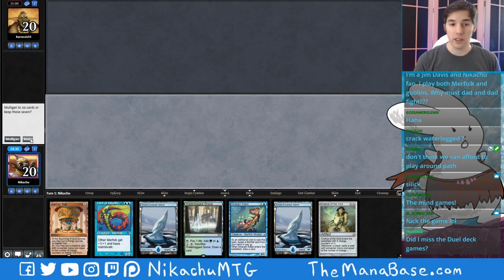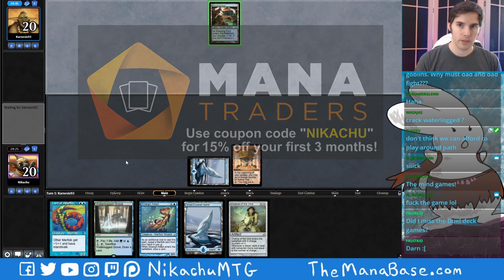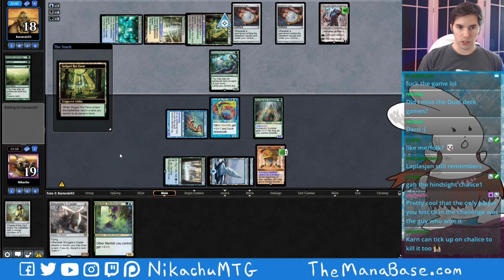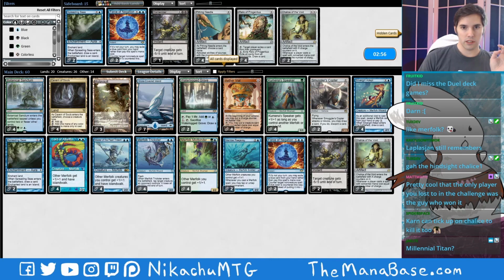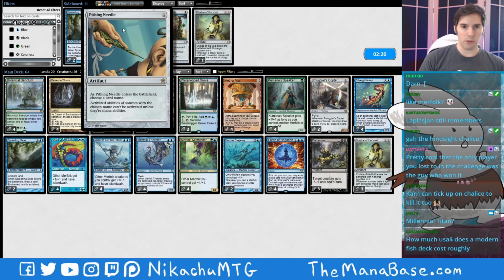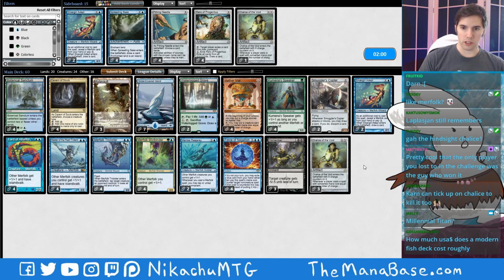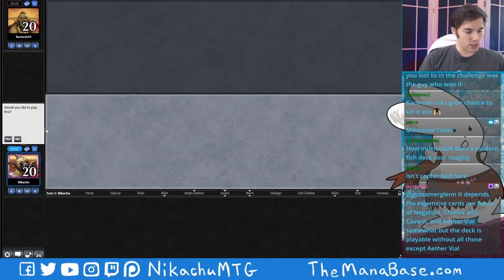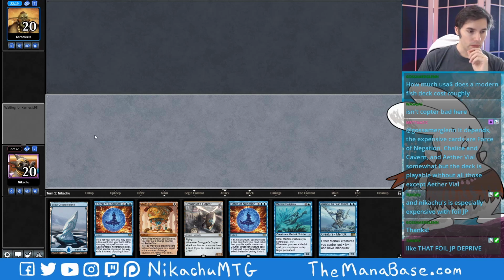Simic Merfolk vs Amulet Titan (Ep.166 Pt.2) | Modern MTG Gameplay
Simic Merfolk vs Amulet Titan